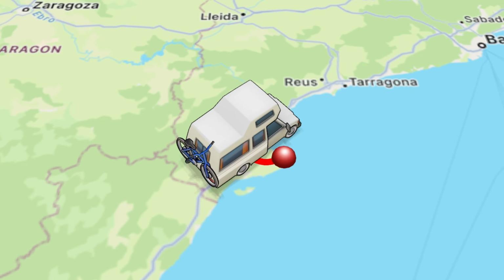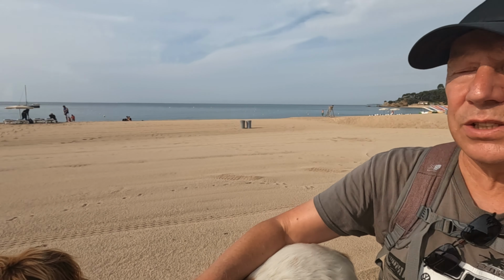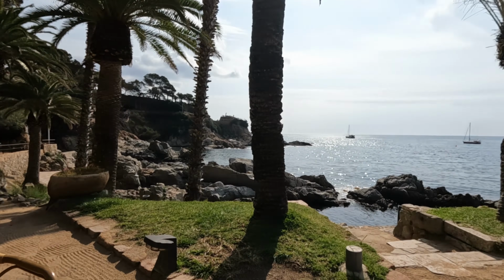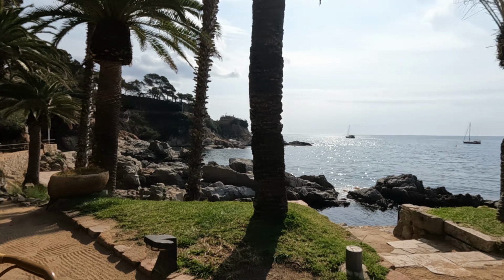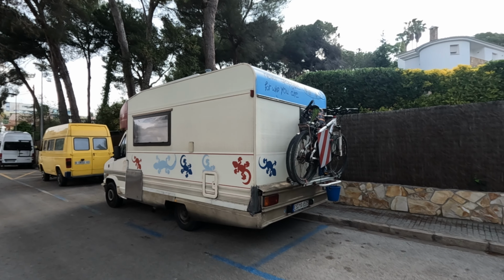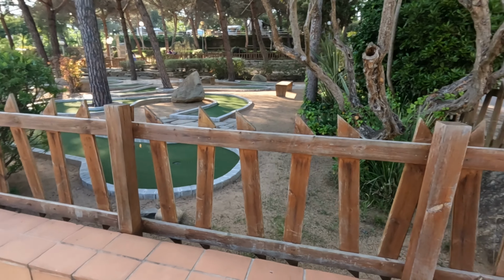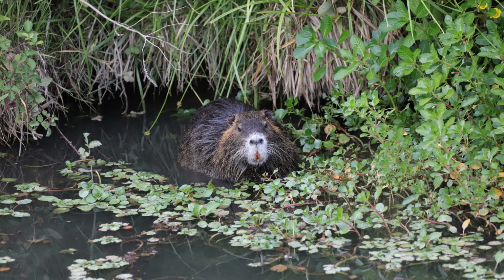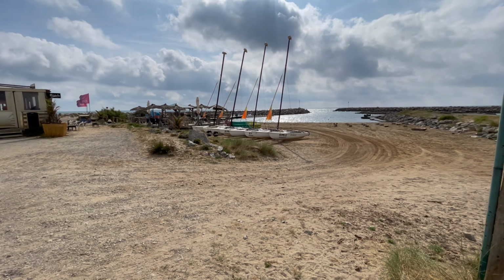Vanlife - I’ve run out of superlatives.